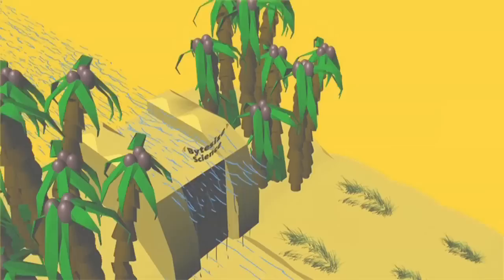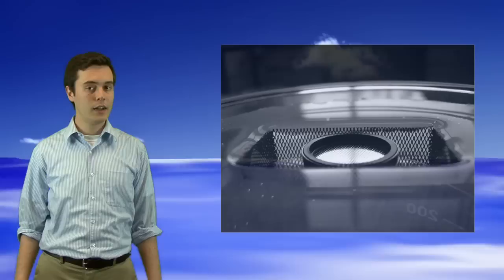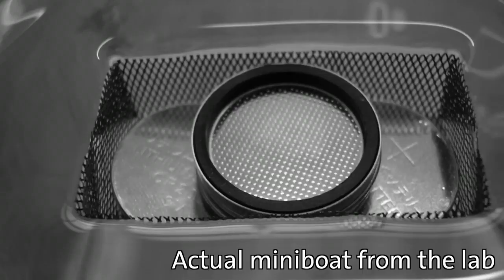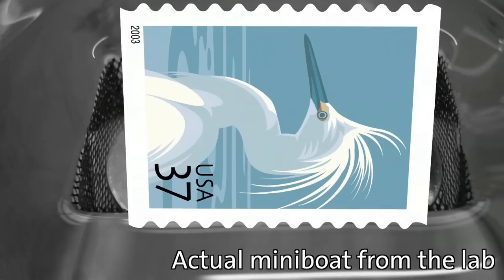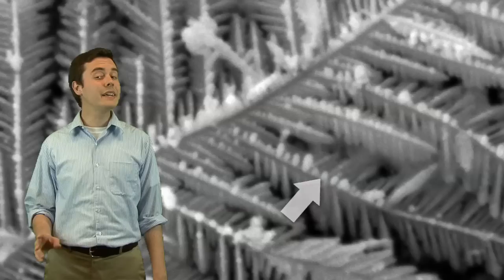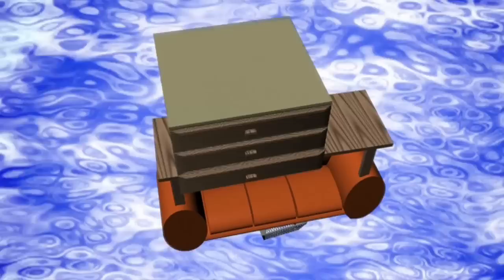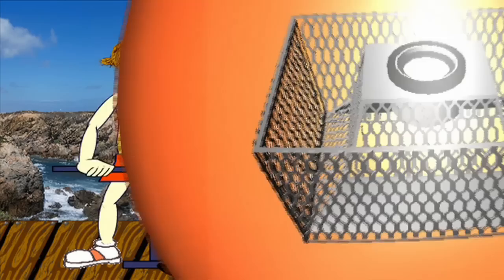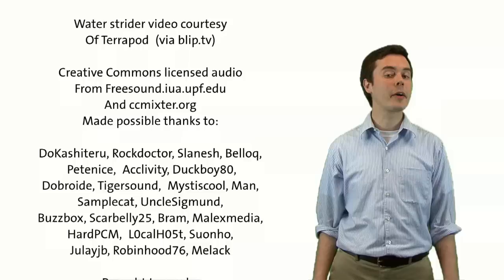Bytesize Science: Super Buoyant: New materials could make a horse float!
Here's a story that might float your boat: Researchers in China are reporting the development of miniature super-bouyant boats that float better than anything else out there. These boats float so well that an ordinary life preserver made from the same material might support a horse without sinking.